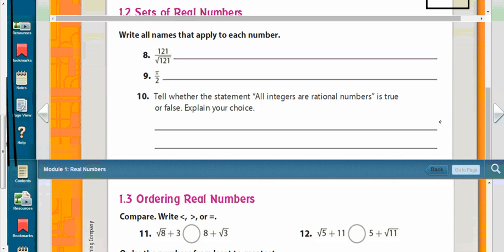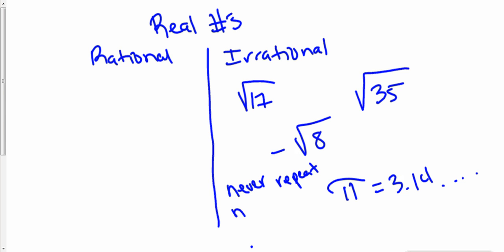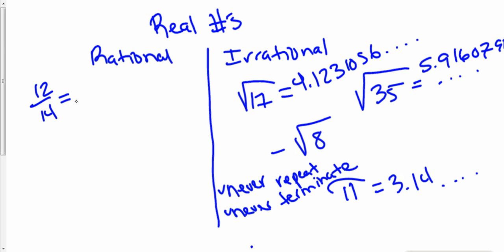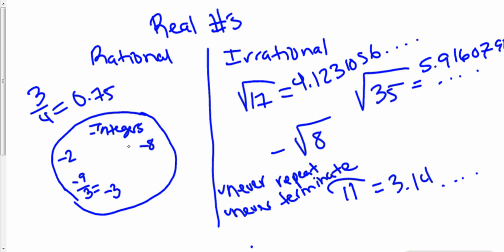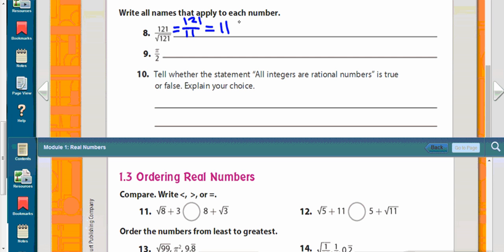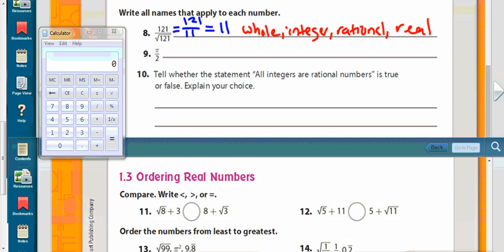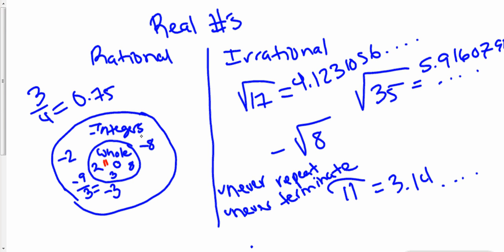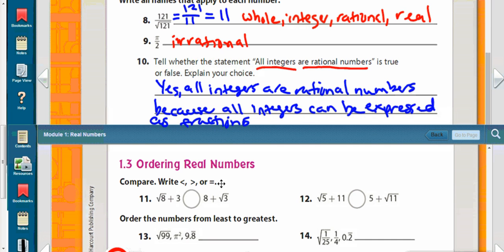Module 1 Ready to Go On 1 2 (Part 2 of 3)